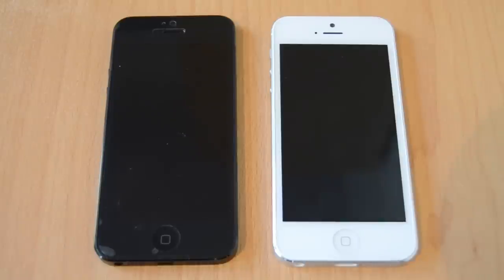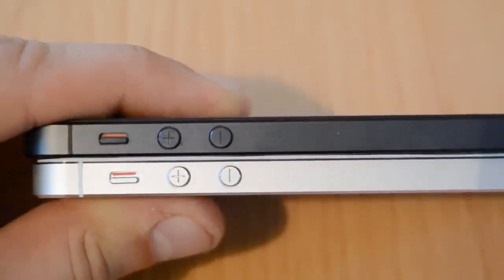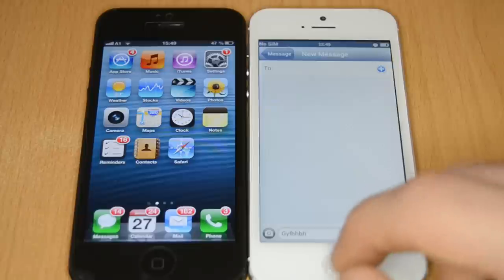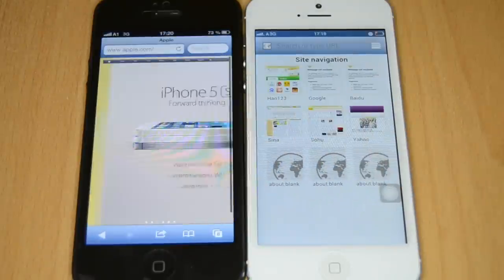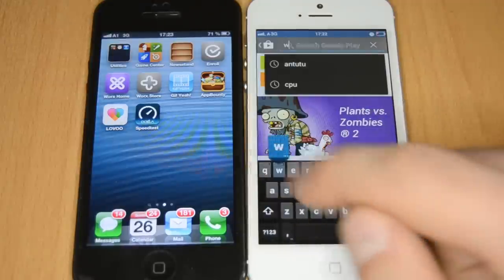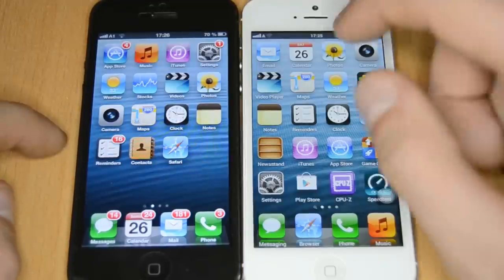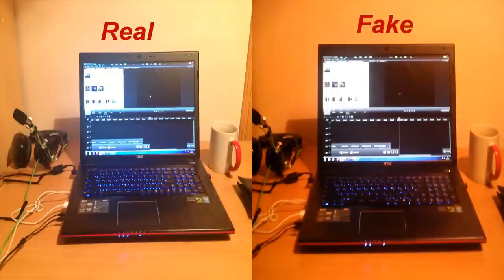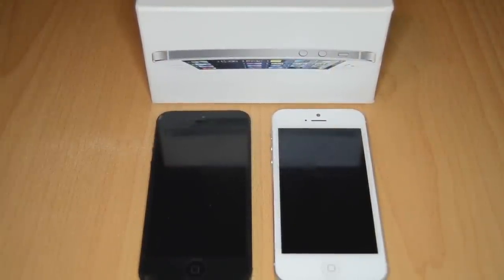Real vs Fake Iphone 5 / SE - Best 1:1 Copy - China clone - Full Review [HD]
Join Our VR 360° Livestream by pressing Attend on Facebook. Follow this link and help us out

Hi guys and welcome to my new Video, today i want to Show you comparison video of the newest and best iphone 5 clone vs the real iphone 5 . This phone is a 1:1 copy of the real iphone 5 , but it´s running android instead of IOS.

specs:

 MTK6577 Cortex A9 dual core 1.2GHz CPU
 4.0" capacitive 5-point screen Smartphone
Single SIM card single standby
 Android 4.2 operating system
 Bluetooth A2DP, metal back shell
 Support Android APK and Java games
 Allows you to take pictures or videos with the front and rear cameras
 G-Sensor feature for better gaming experience
Main Features
Brand & Model z5+
Phone Style Touch screen Smartphone
Phone Standard GSM, WCDMA
SIM Card Configuration Single SIM card single standby
Network Support GSM 850/900/1800/1900MHz, WCDMA 2100MHz
CPU MTK6577 Cortex A9 dual core 1.2GHz
Operating System Android 4.2
Messaging SMS, MMS
Languages English, French, Spanish, German, Portuguese, Russian, Dutch, Italian
Additional Features
Bluetooth  Bluetooth A2DP
Supported Picture Formats JPEG, GIF, BMP, PNG
Supported Audio Formats AAC, MP3, OGG, WAV
Supported Video Formats 3GP, MP4, AVI, WMV
Supported MS Office Formats Word, Excel, PPT
Supported E-book Formats TXT
Camera Front: 2.0 mega pixels, Rear: 8.0 mega pixels (with flash light and auto focus)
GPS Supported GPS
Wi-Fi  802.11b/g wireless internet
TV  N/A
Java Supported Yes
FM Radio Supported Yes
3G Supported Yes
Supported Games Android APK and Java
Earphone Interface 3.5 mm
G-Sensor Yes
Tools Calculator, calendar
Others Mp3, Mp4, Browser, MMS, Alarm
Video Recording Yes
Live Wallpaper Support Yes
Connectivity Micro SIM slot
 TF card slot
 Lightning host
 3.5mm audio out port
 Microphone
 Speaker
Memory
Built-in Memory  ROM: 4GB, RAM: DDR2 2GB
Card Slot  Built-in TF card slot
Card Included 8GB
Screen
Touch Screen Capacitive touch (5-point) screen
Size of Display 4.0"
Resolution WVGA 854 x 480
Battery & Power
Battery 1 x 1600 mAh built-in Lithium Battery
Product Details (without package and accessories)
Dimensions 123 x 58 x 7 mm (L x W x H)
Weight 107g